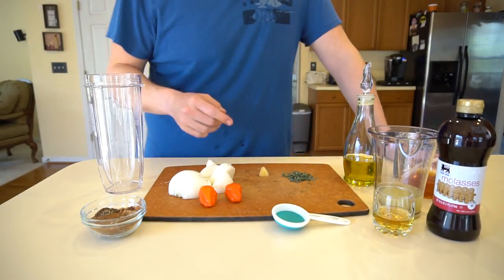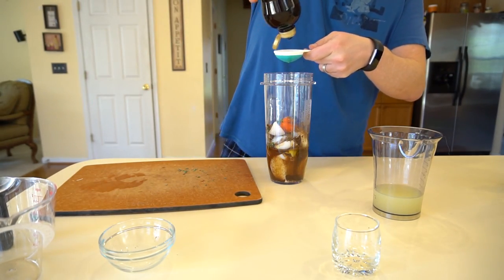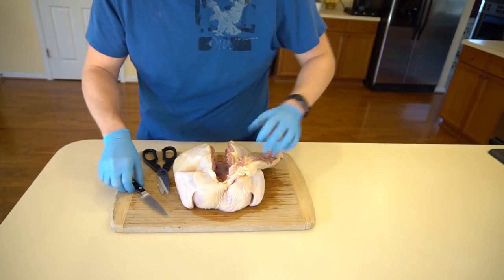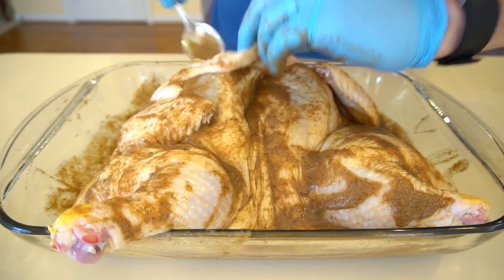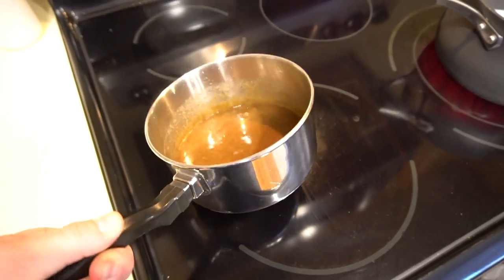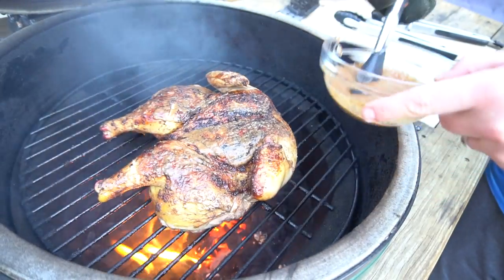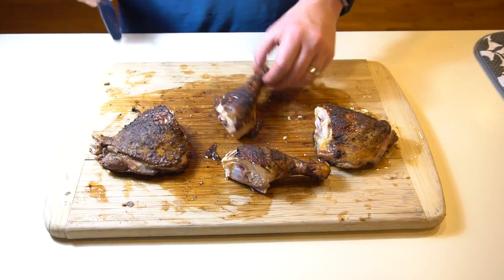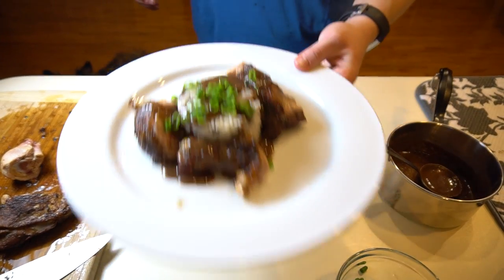Jerk Chicken on the Big Green Egg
Summer is coming and to get in the mood I made one of my favorite Caribbean recipes. I have played with this recipe for years and have settled on this one being my favorite. Jerk Chicken is super dependent on the marinade. The correct spice mix is key.

Ingredients:
½ Cup Malt Vinegar
2 Tbl Dark Rum
2 Scotch Bonnet Peppers
I Onion Chopped
1 Tbl fresh  Thyme
2 Tbl Olive Oil
2 tsp Salt
2 tsp Black Pepper
4 tsp Allspice
4 tsp Cinnamon
4 tsp Nutmeg
Thumb of Ginger
2 Tbl Molasses